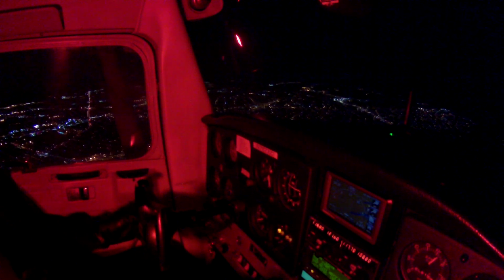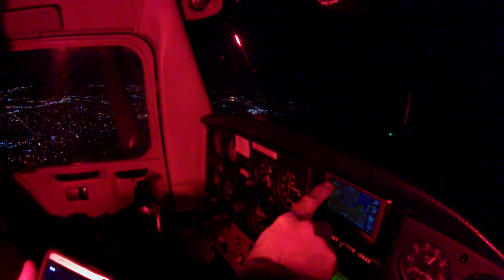C152: PRIVATE PILOT NIGHT LESSON (PART 1)